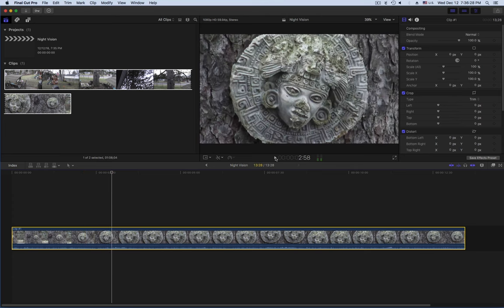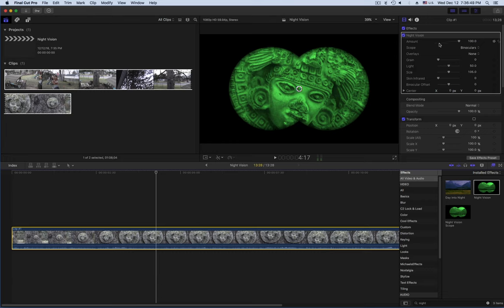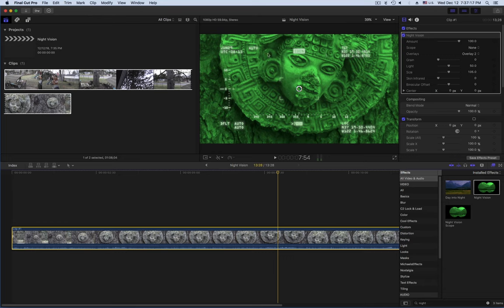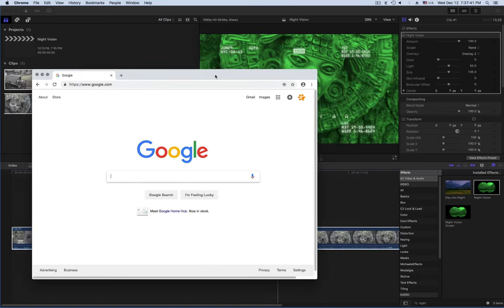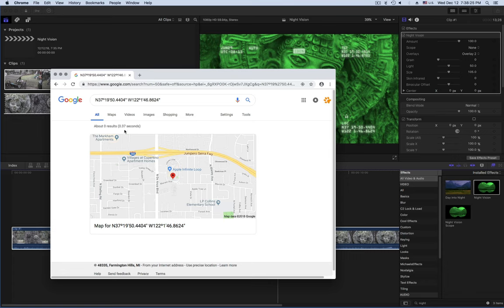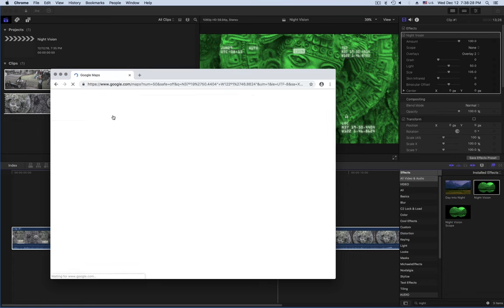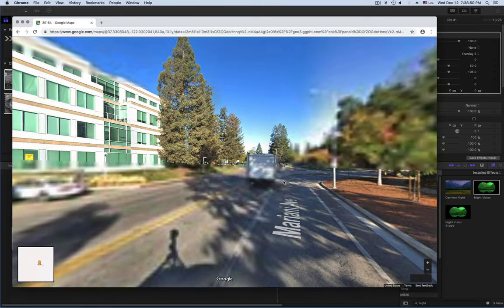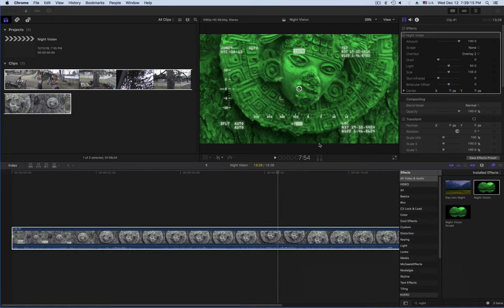FinalCut FCPX Coordinates in Night Vision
Is this a secret location? Where are those coordinates?